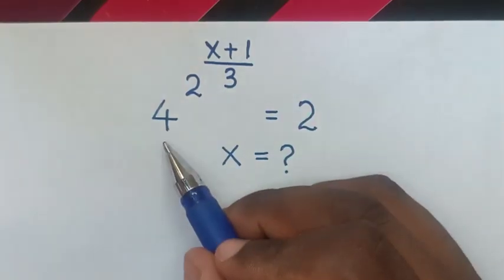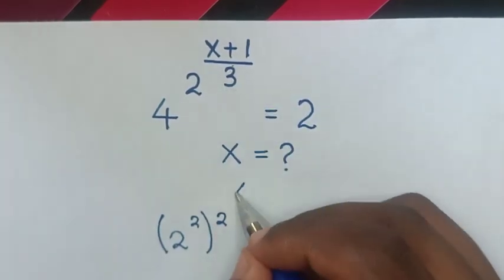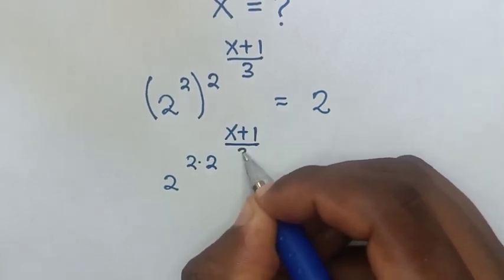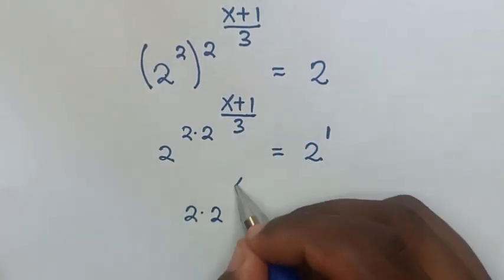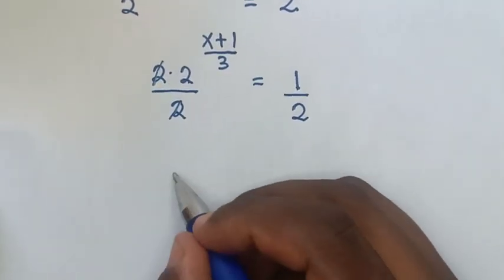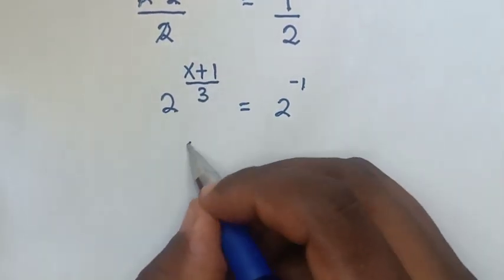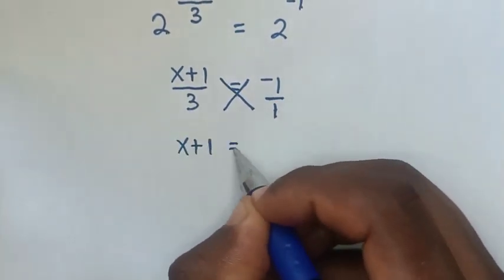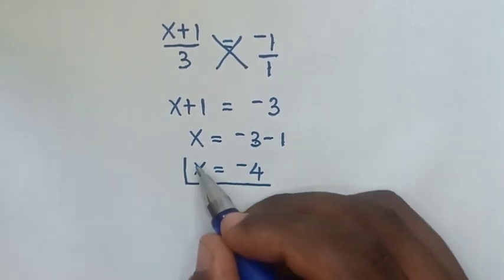A Nice Exponents Problem • X=?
How to solve for X in this exponents problem